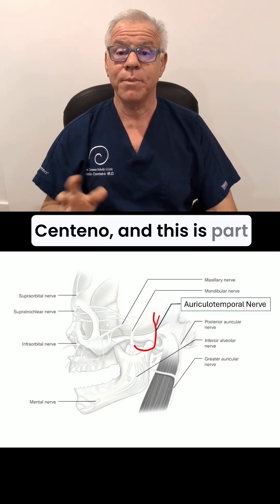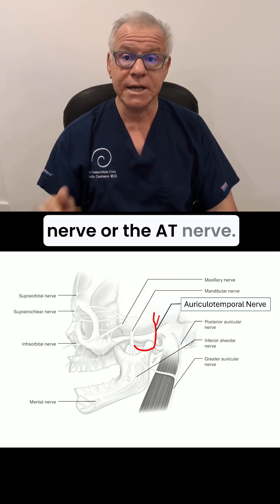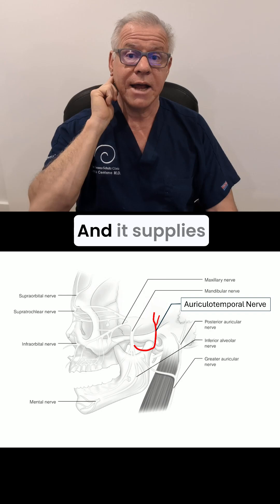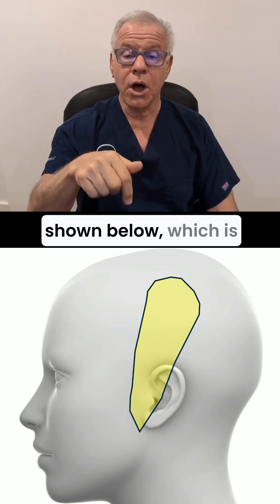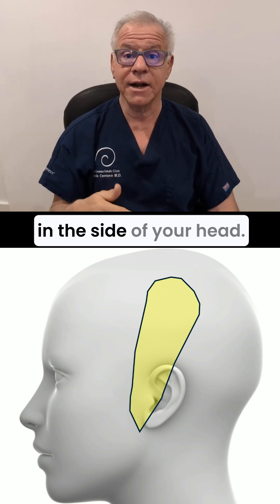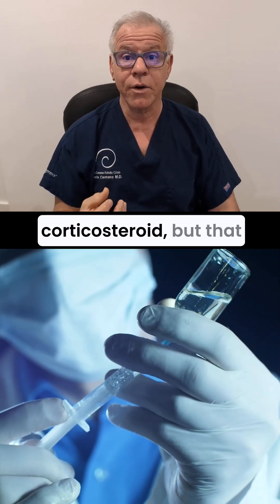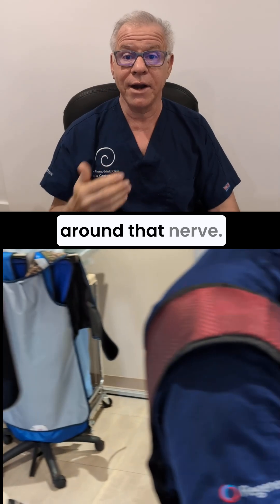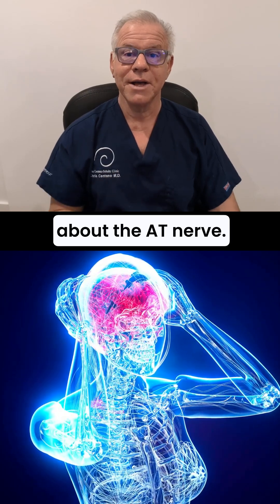Cervicogenic Headache Series: The Auriculotemporal Nerve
The auriculotemporal nerve, located behind the temporomandibular joint (TMJ), can cause cervicogenic headaches. This type of headache can be made worse by TMJ problems and can be treated by helping posture or the TMJ. If that fails, destructive corticosteroid injections can be performed; however, regenerative platelet-based injections are preferred.